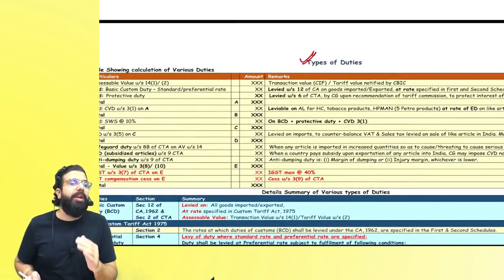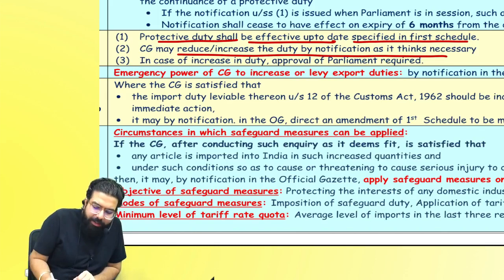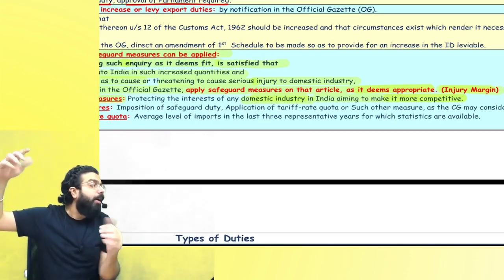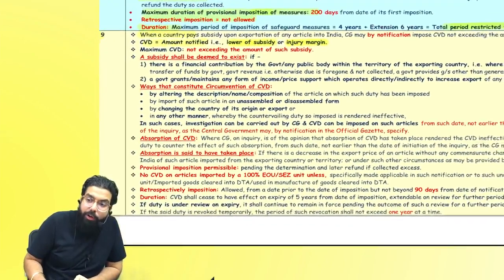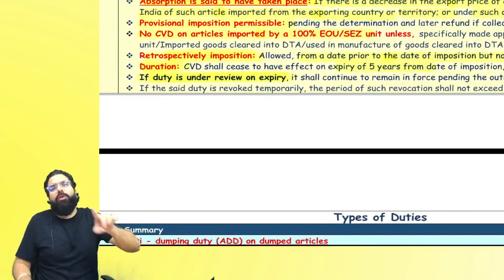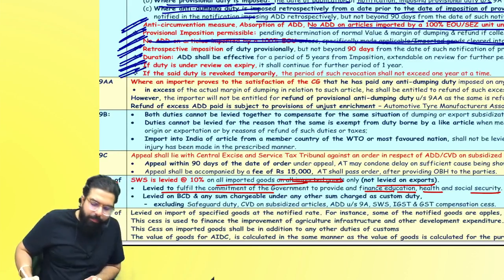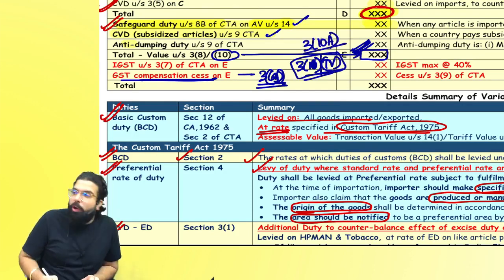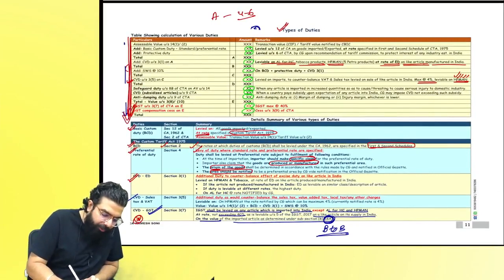Chart 73-76 Types Of Duties |100% ENGlish | MAHA REVISION | CA CS CMA Final | CA Ramesh Soni